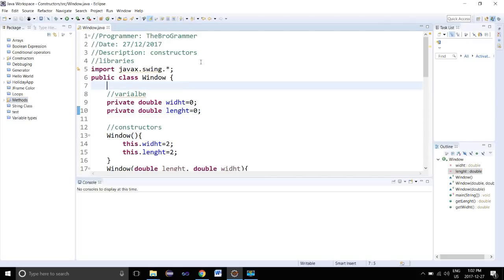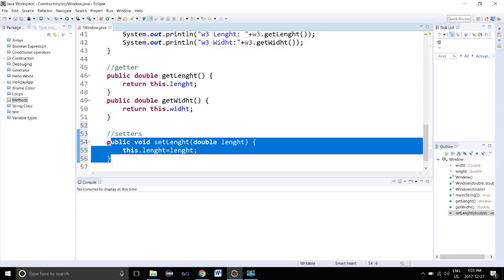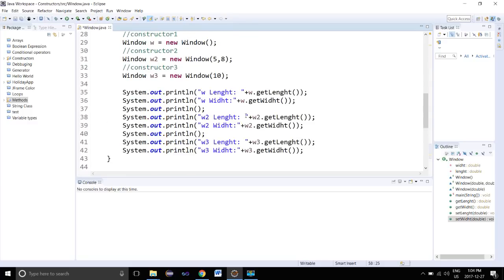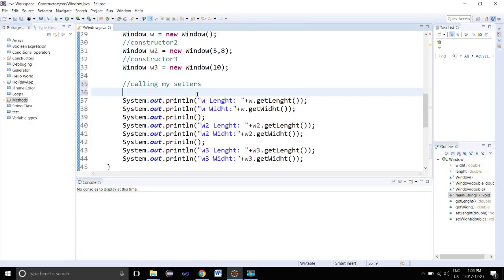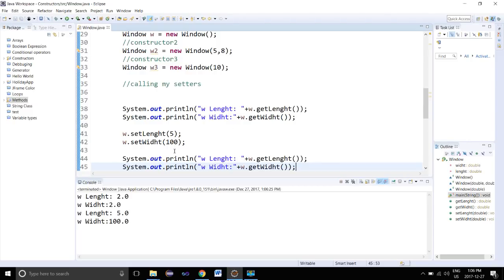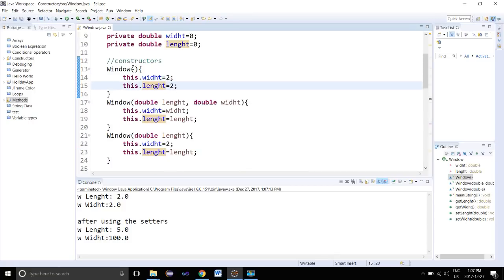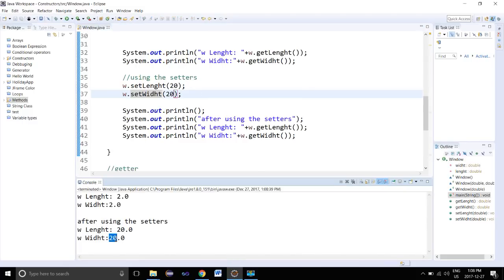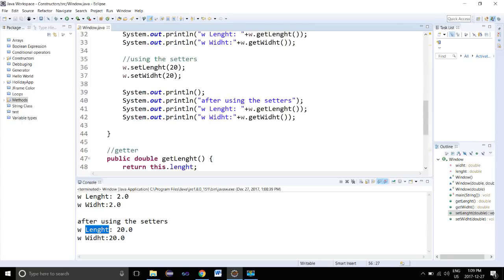Setters (Method) - Java Tutorial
In Java, Setter are conventional methods that are used for updating the value of a variable.